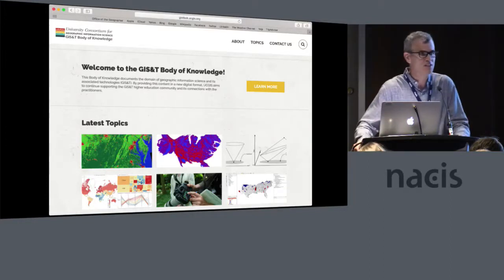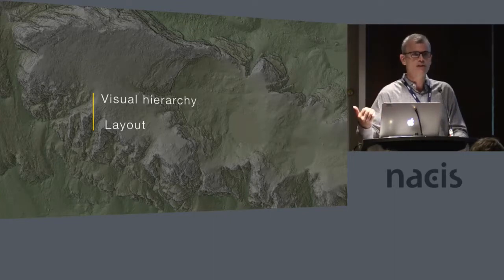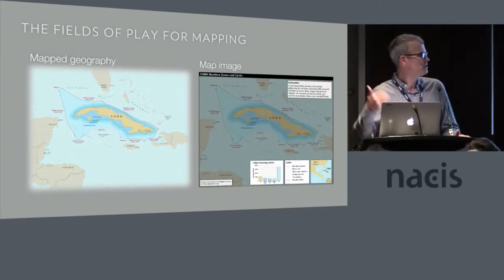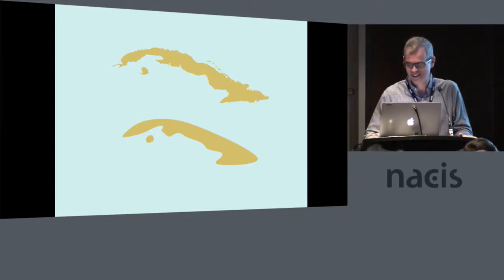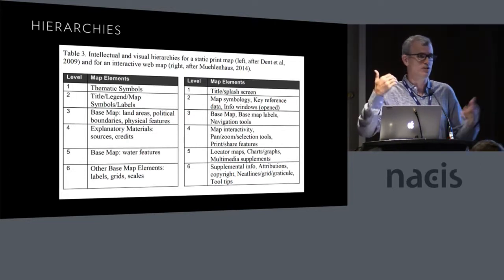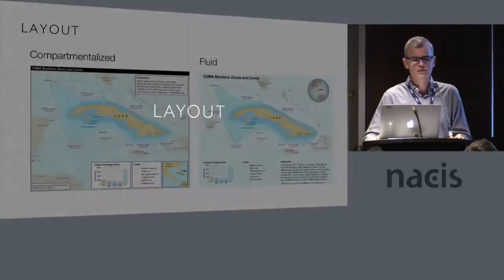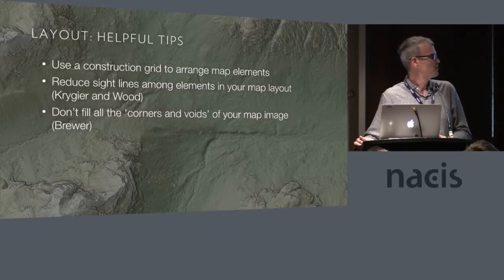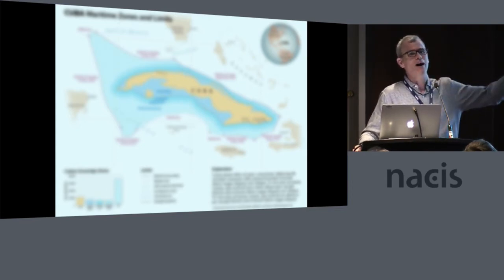Visual Hierarchy and Layout in the Practice of Map Design — Alex Tait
Visual Hierarchy and Layout in the Practice of Map Design
Alex Tait, National Geographic Society

Writers of map design texts invariably include a chapter or two about the structure and composition of the map image and the map page. The main organizing terms that describe what a map designer should keep in mind when constructing a map are visual hierarchy and layout. Many other terms come into the conversation like balance, contrast, focus, gestalt principles and of course the biggie: figure-ground. My presentation will review many map design texts for descriptions of visual hierarchy and layout and then look carefully at how they work in the practice of mapmaking. Which principles are most important, surfacing in every project? Do all principles apply to both the map itself and the page or screen on which it resides with other components? Is the current body of knowledge for this topic complete and how can it be improved?